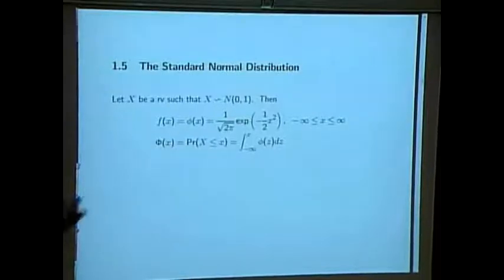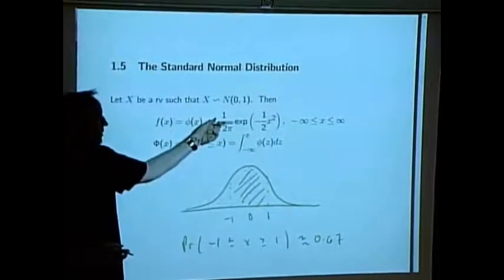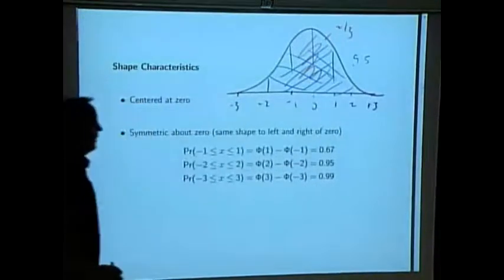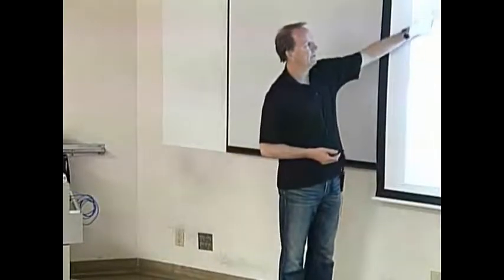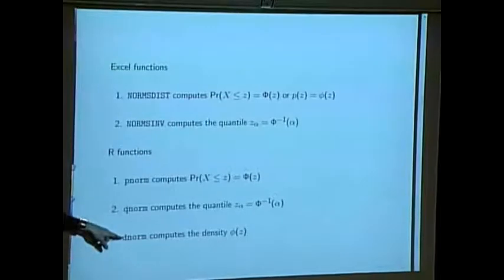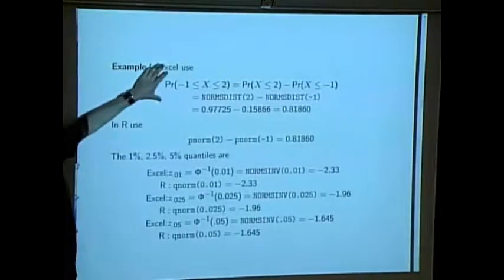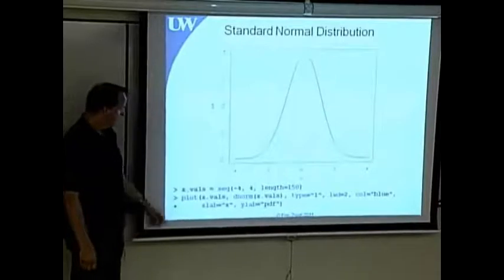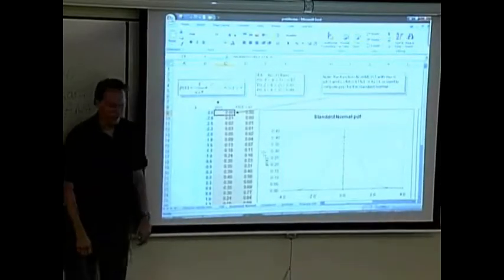[4/10] - Sem2 - Coursera - Intro à Finança C e a Econometria F - REVISÃO PROBALIDADE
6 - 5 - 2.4 Standard Normal Distribution (1602).mp4
[4/10] - Sem2 - Coursera - Intro à Finança C e a Econometria F - REVISÃO PROBALIDADE - Distribuição normal padrão